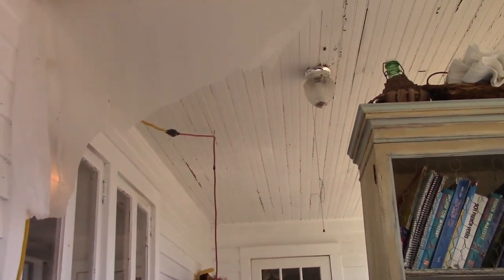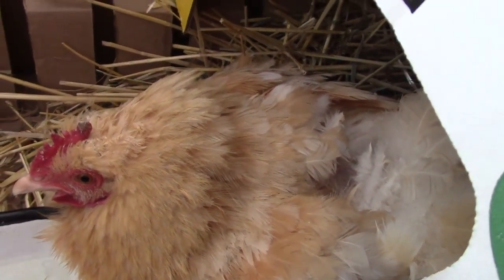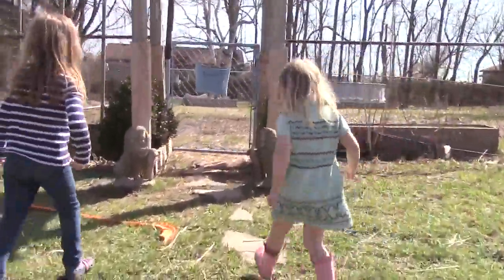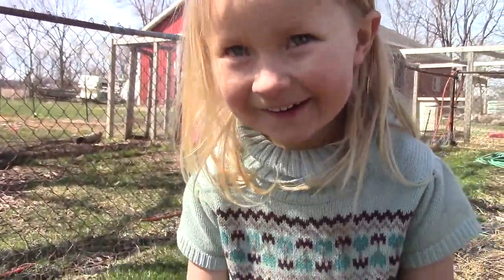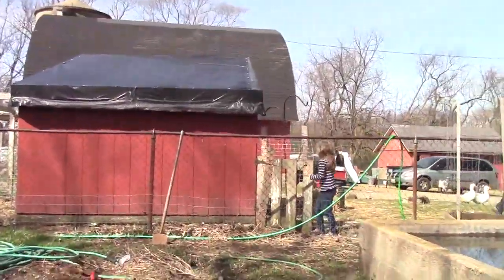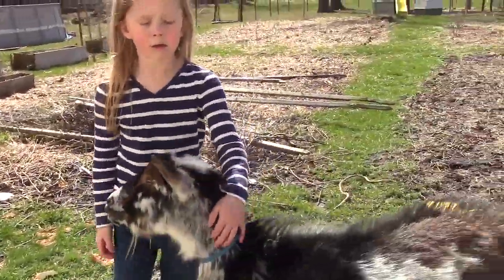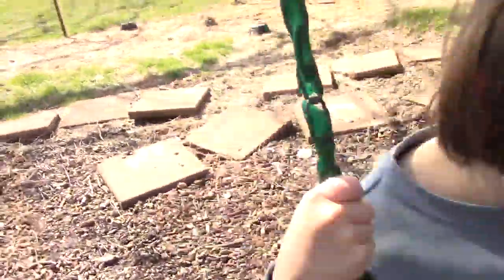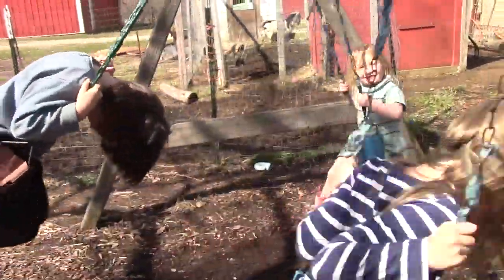Waiting on Coco | Homesteading in the Spring and Anticipating Baby Goats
Farm life in the spring and waiting on much anticipated Nigerian Dwarf baby goats.

Do you like these videos? Then you'll absolutely love to join the Parisienne Farmgirl Community.
I send out weekly emails about French County Decor, Farmhouse Living and Potager Growing